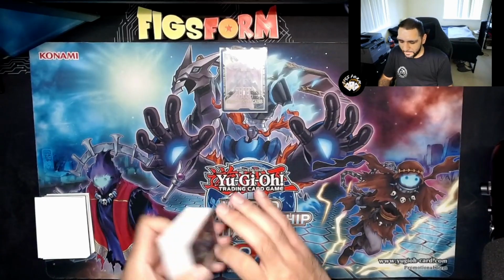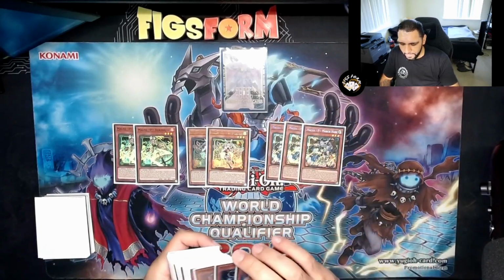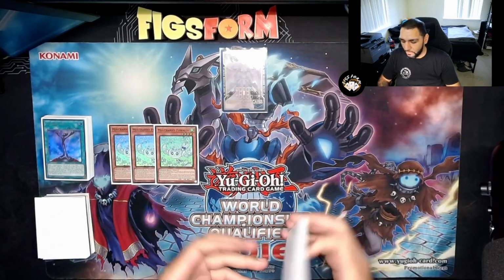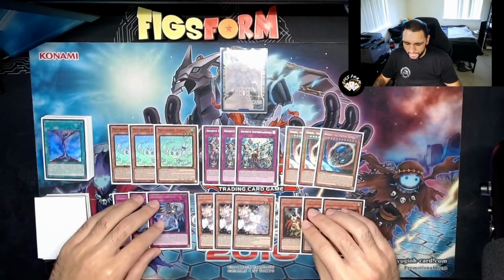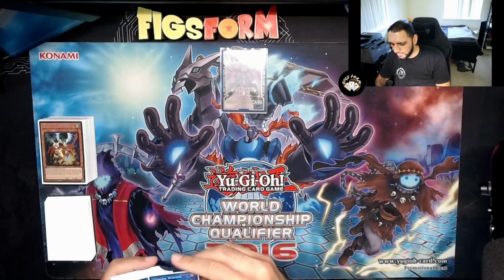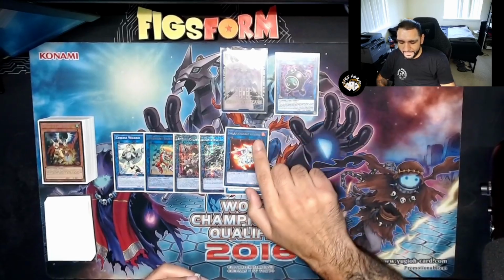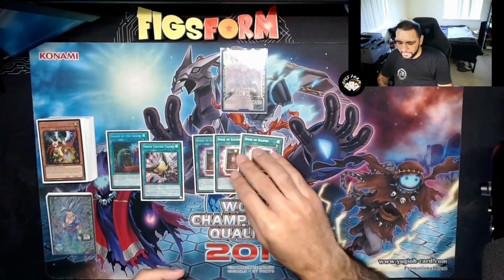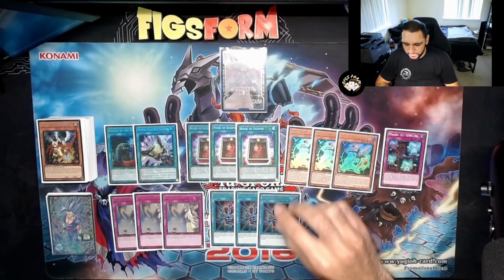Yu-Gi-Oh! | Rochester Regional Top 32 Maliss | May 2025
Ended 6-2-0 after swiss, placing 17th.